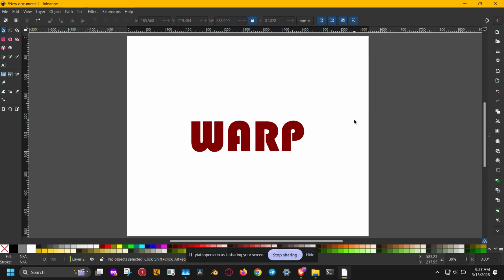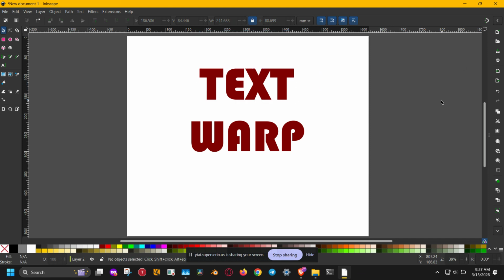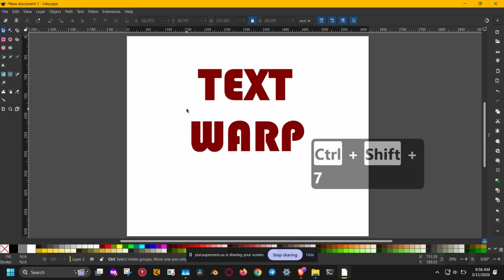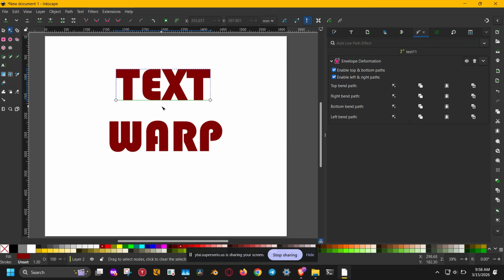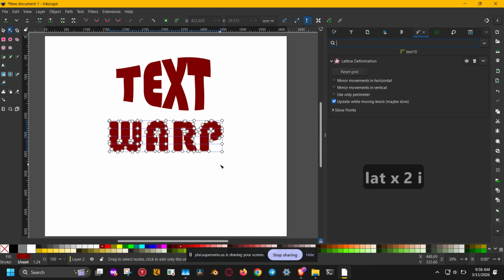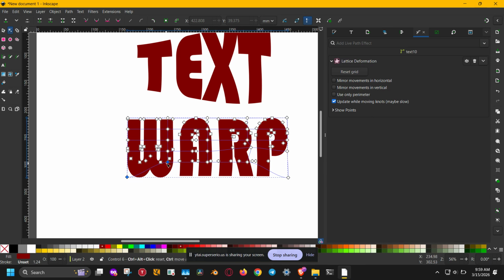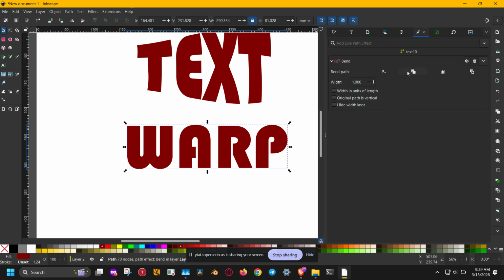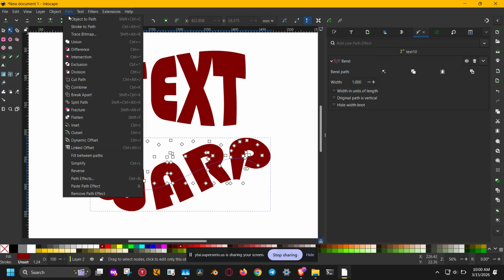How To Warp Text In Inkscape (2026 Easy Guide)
Learn how to warp text in Inkscape using envelope deformation, lattice deformation, and bend effects to create curved and stylized typography.
Perfect for logos, thumbnails, and creative text designs inside Inkscape.

Timestamps
0:00 Intro
0:26 Setup Text Tool
0:49 Method 1 – Envelope Deformation
1:45 Method 2 – Lattice Deformation
2:26 Method 3 – Bend Effect
2:56 Path Logic For Warped Text
3:11 Outro